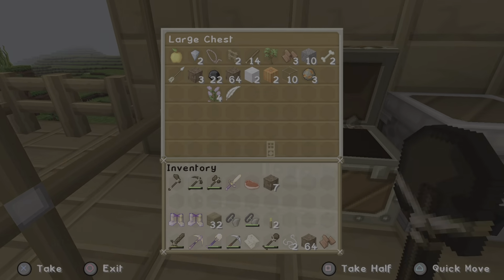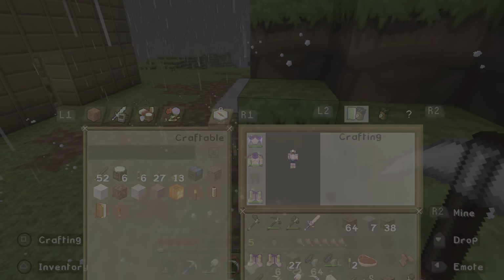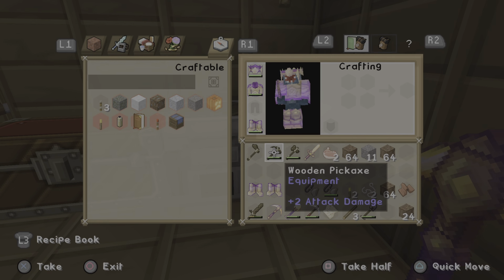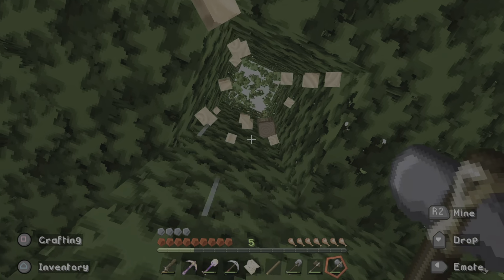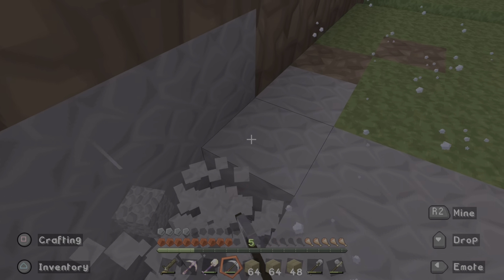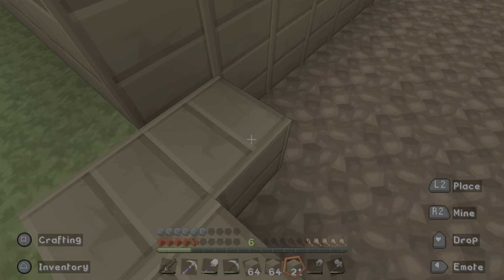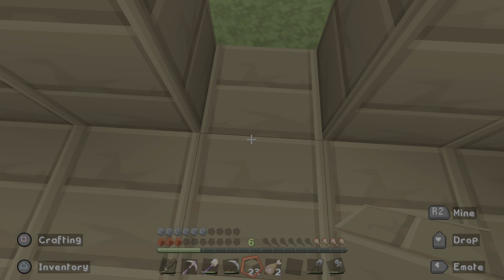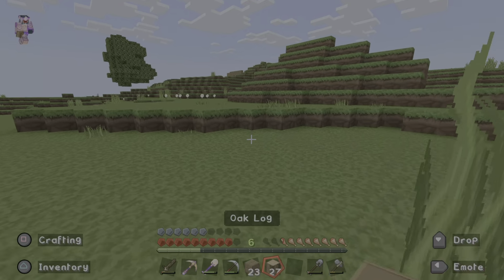Extending House! / Jonik's World Of Epicness #4